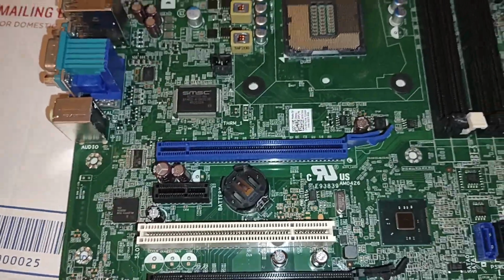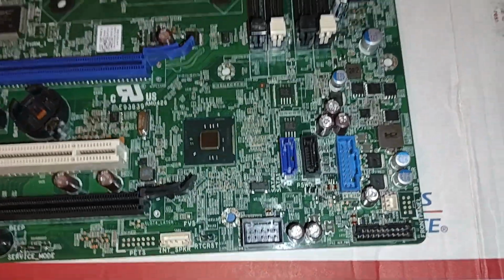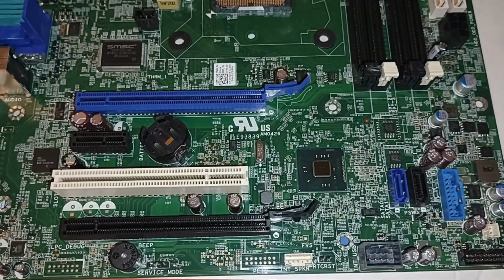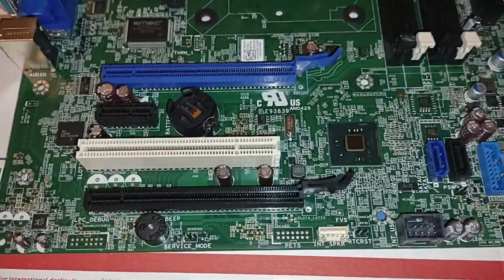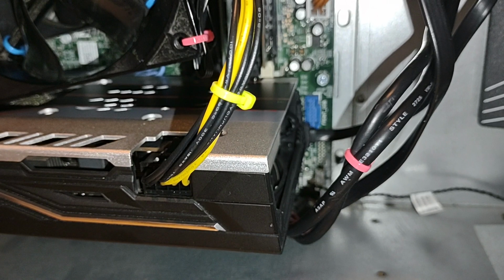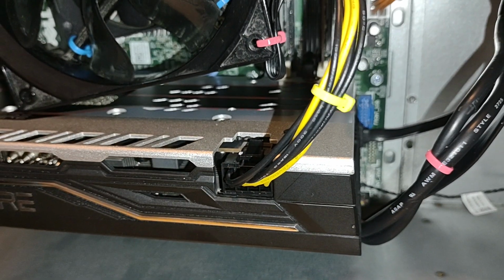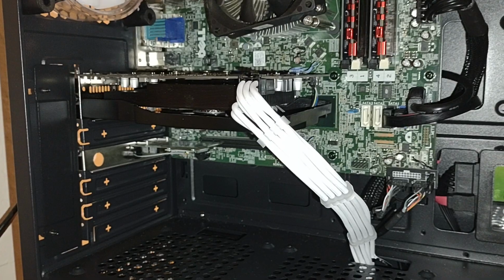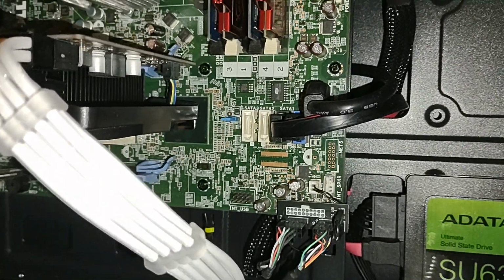Dell Advice OPTIPLEX 9020 - 7020 the way to go to fit a big GPU - 9010-7010 to much work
Always try to find a 9020 or 7020 for most GPU space

LIVE NOW ASK ME ANYTHING...